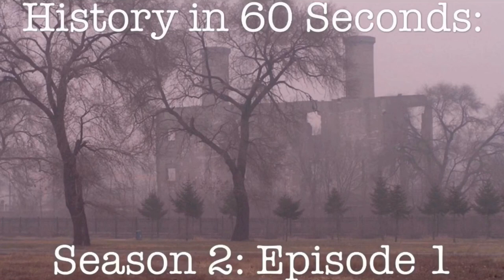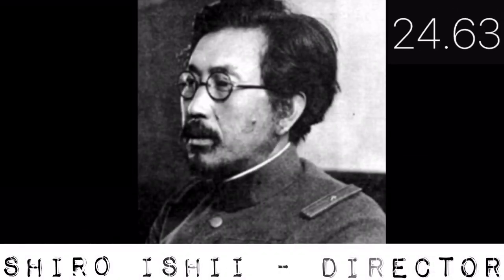Unit 731 - the horrifying Japanese experimental lab - History In 60 Seconds: Final Episode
This video tells the story of unit 731 Japanese military testing lab used during World War II in 60 seconds! This is part of my series History In 60 Seconds and this is episode one of Season 2!